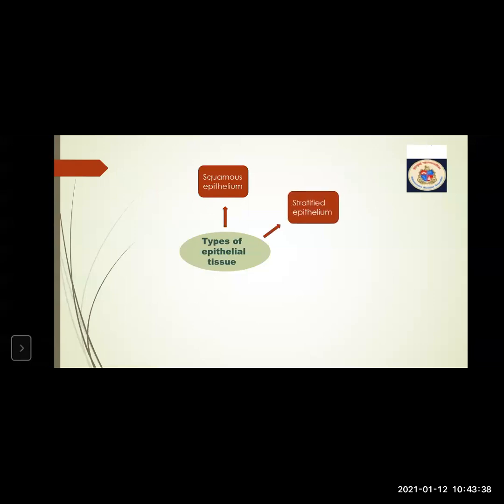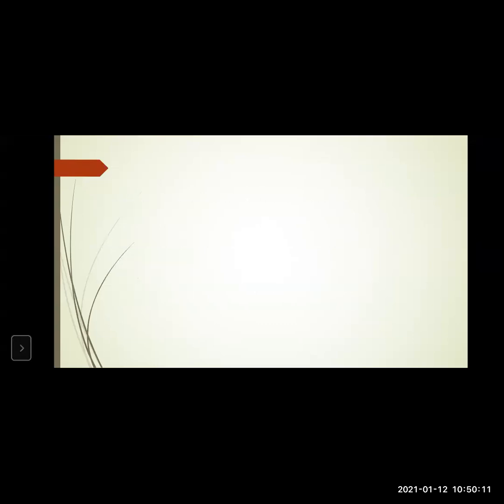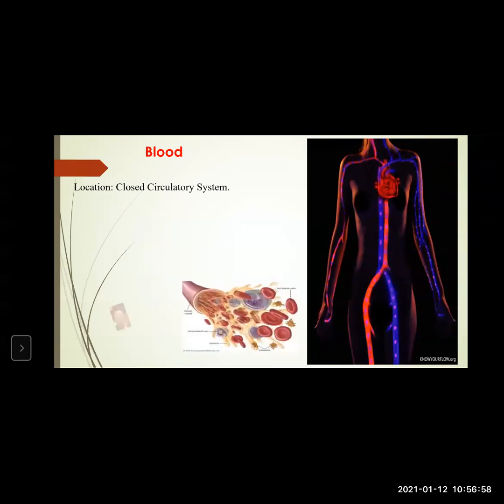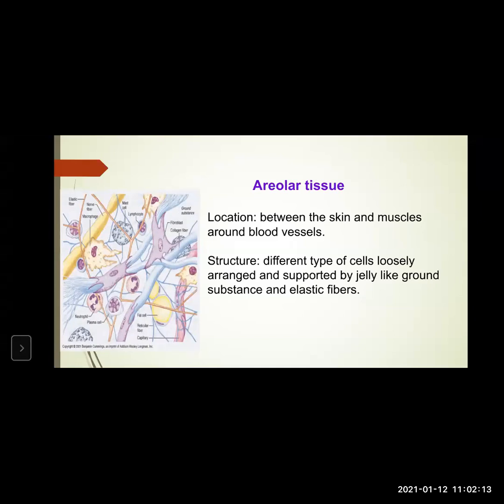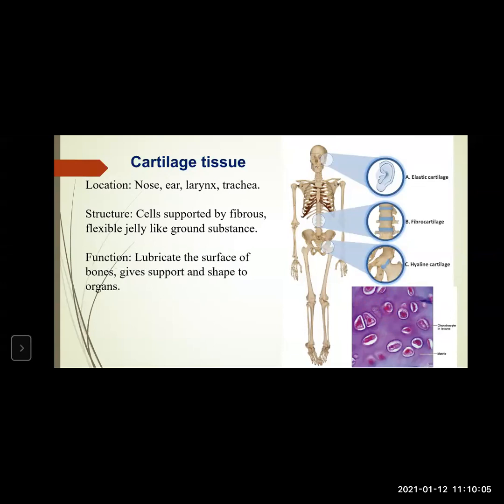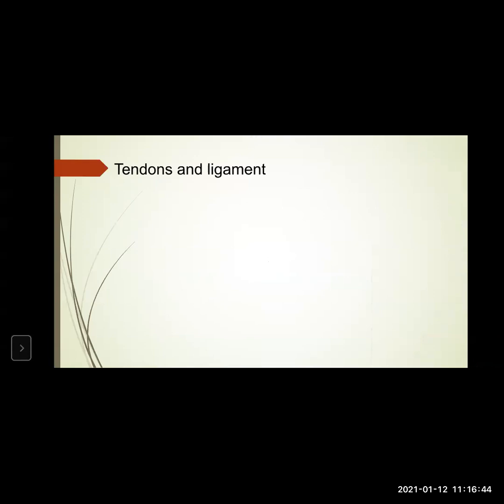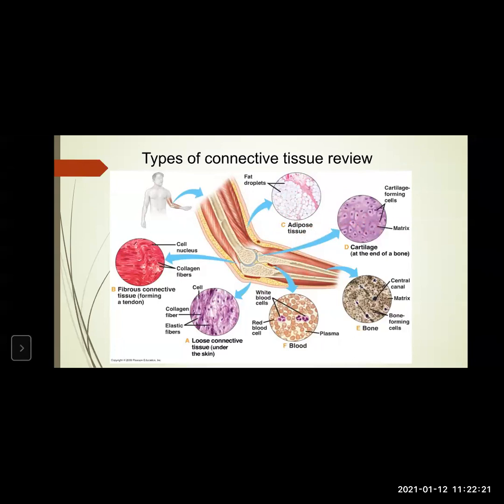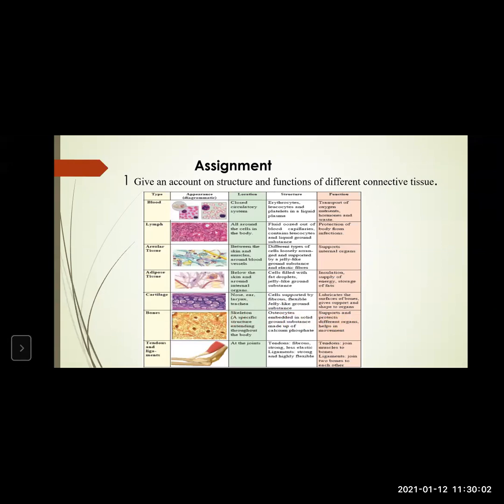Std 9th//SCIENCE 2//INTRODUCTION TO BIOTECHNOLOGY by Vaijayanti Patil//CNO Mrs. Almas Hannure